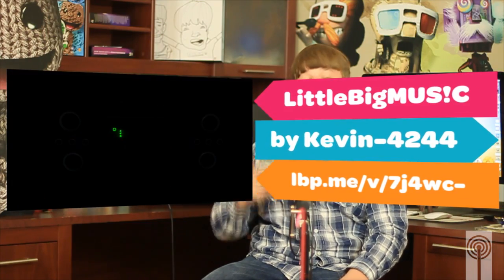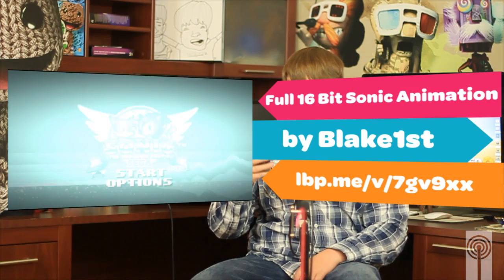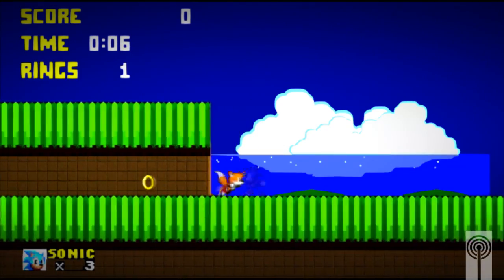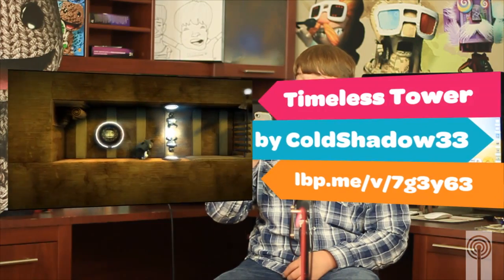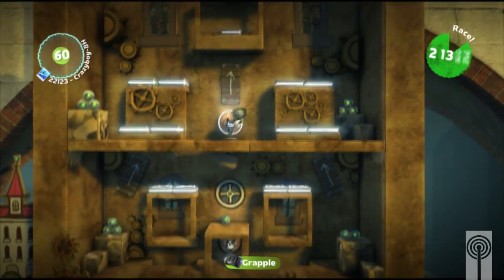LittleBigPodcast Episode 145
We cover the latest and greatest in LBP2 community levels (like the amazing new Sonic level featuring the sticker layer, and the Swedish House Mafia "One" Lightshow, and a Tower of Woop inspired race), cover the new Assasins Creed Revelations, UNCHARTED 3, and Oddworld DLC, and check out some of the LBP themed pumpkins you guys made!